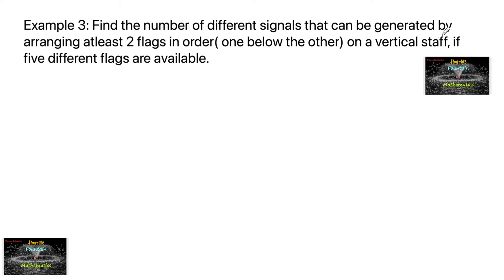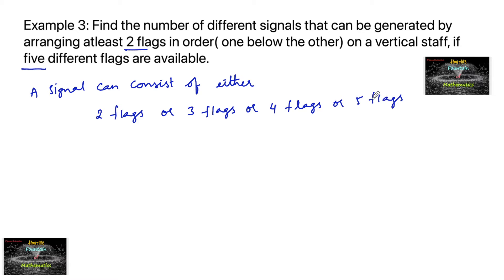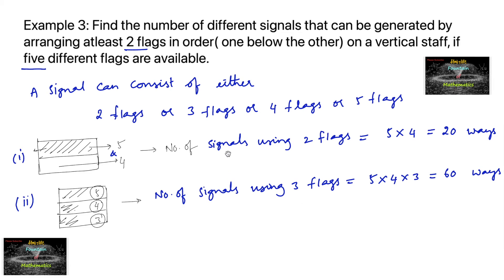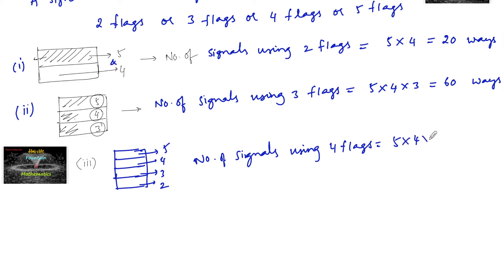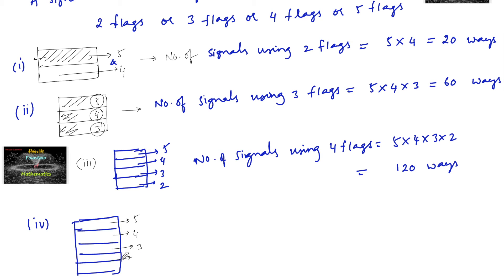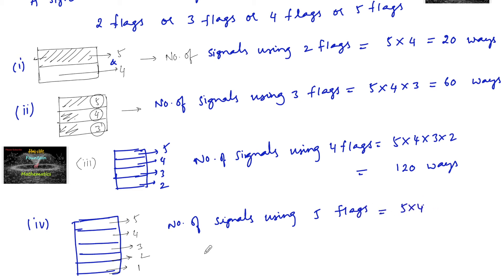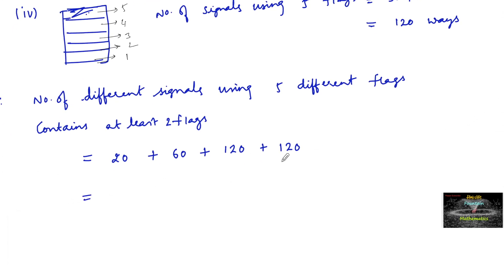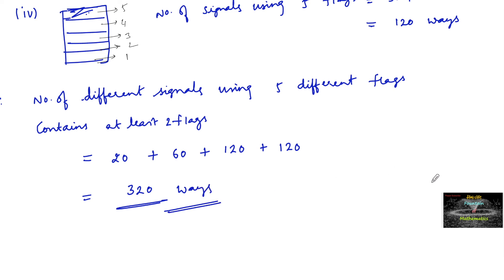Find the number of different signals that can be generated by arranging at least 2 flags in order